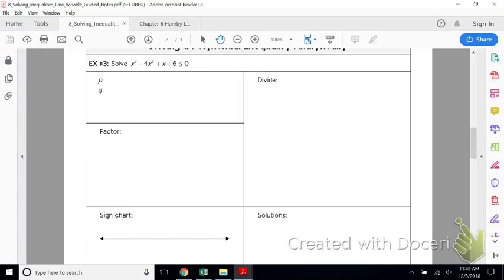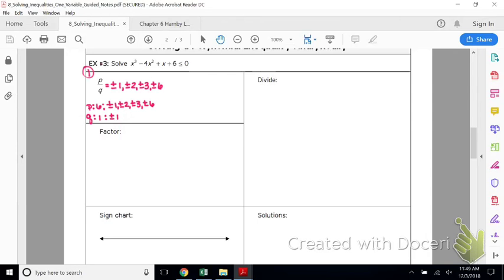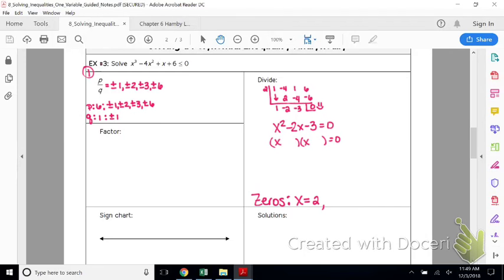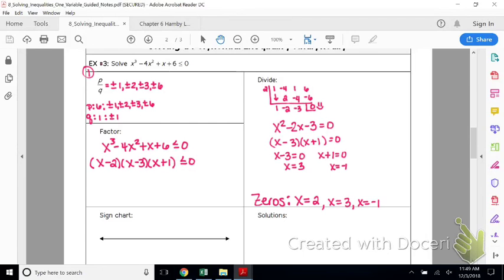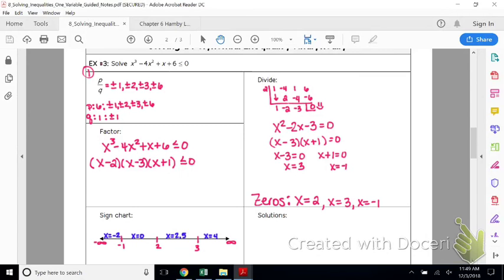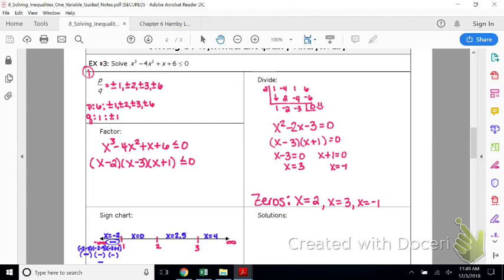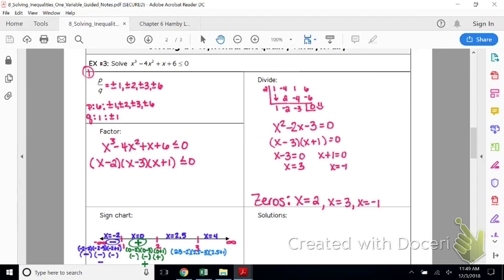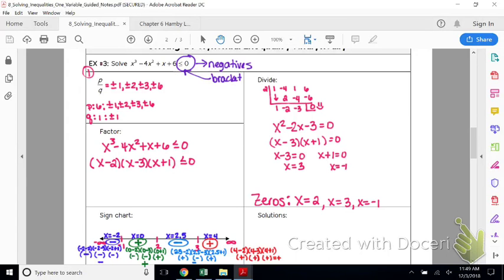PC 2.8 Example 3